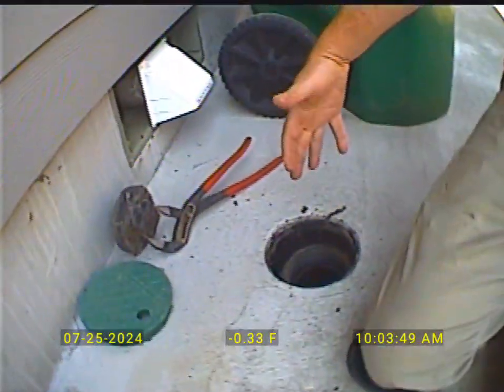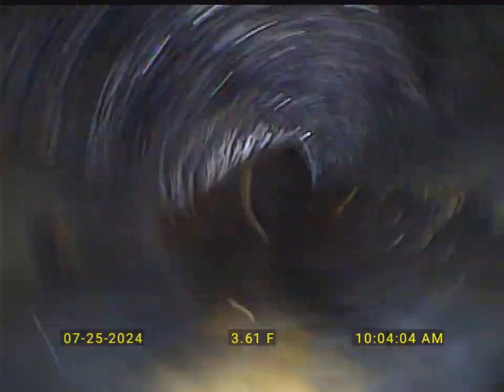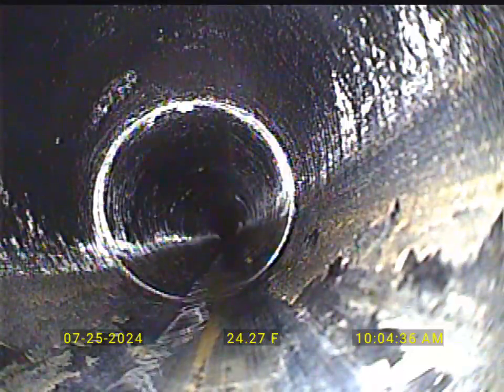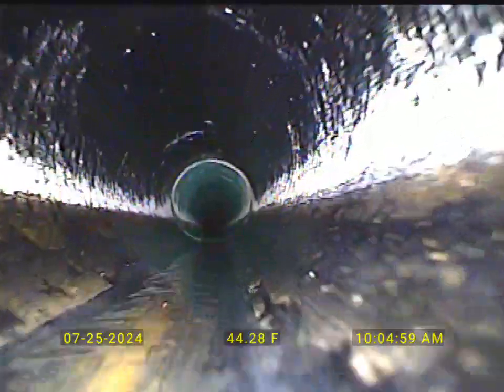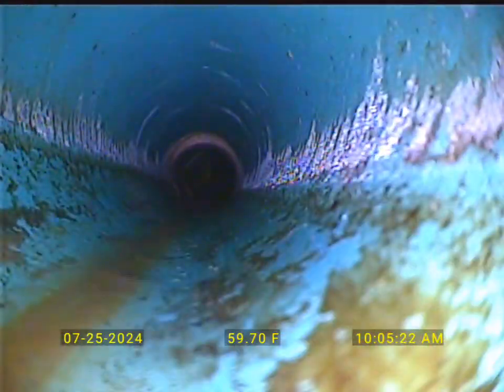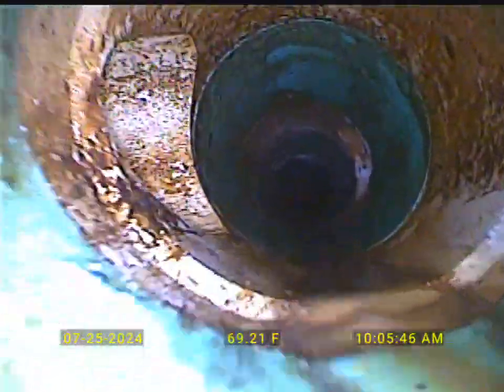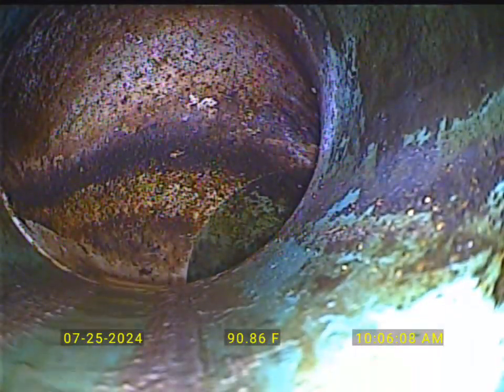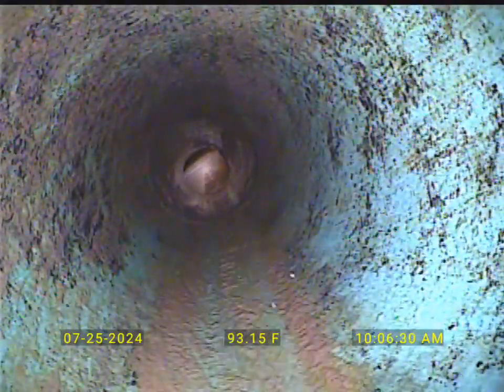krats 2263 Sewer camera inspection Eugene